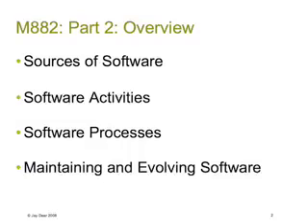M882-part2-1of3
Notes for Part 2 of the Open University M882 Course, Managing the Software Enterprise
1 of 3